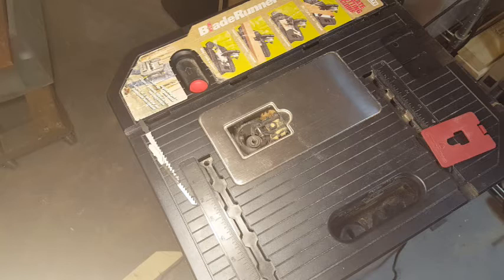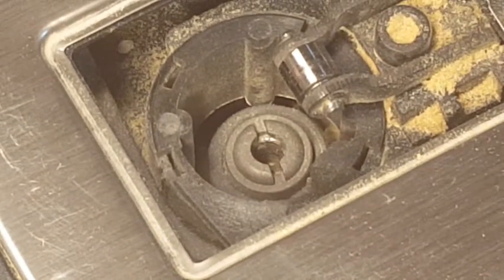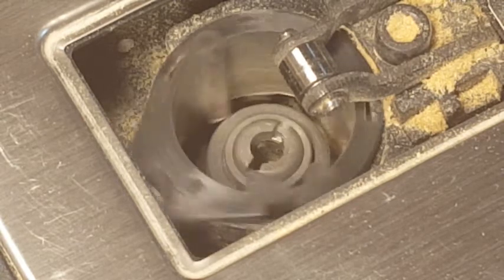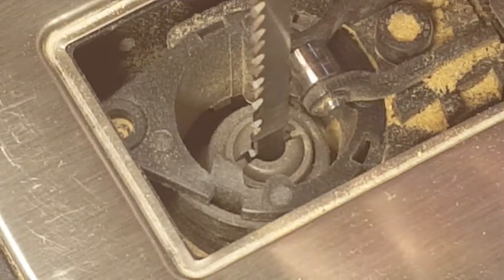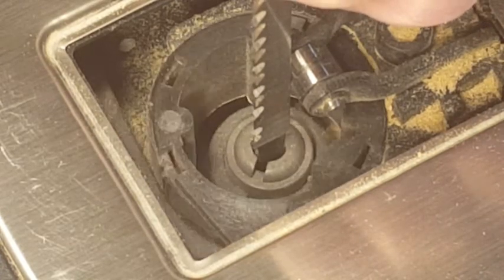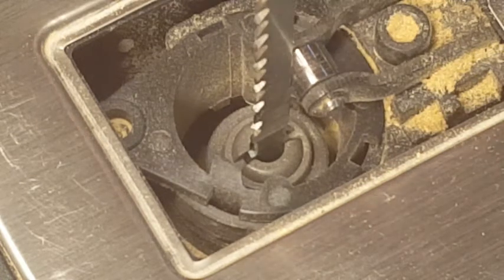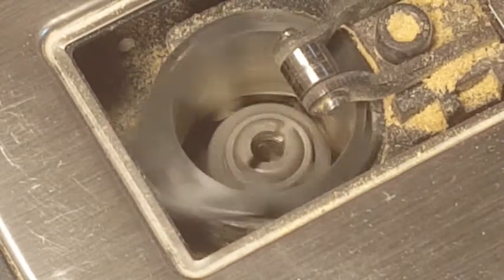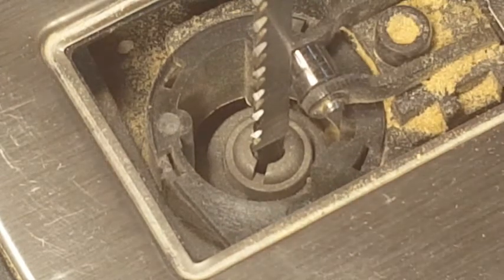17. Easily insert a blade into the BladeRunner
This quick video shows a close-up view of what happens when you insert the T-shank jigsaw blade correctly and incorrectly.

One of the best features of this saw is the ability to change blades very quickly, but only if you know the correct way. Doing it incorrectly can cause you unnecessary grief and frustration. Watch the video to see how easy it is to install the blade correctly.

The Bladerunner uses standard T-shank jigsaw blades available at home improvement and hardware stores. There are a wide variety of T-shank blades available for cutting all kinds of different materials. Make sure to match the blade to the material you want to cut.

Thanks for taking a look at our video. It is our sincere hope that you found if useful. If we have succeeded, there are several ways you can help support us (which keeps us making more videos).

Doing this notifies you when we release new videos. You can unsubscribe and/or turn off notifications at any time (free).

2) Watch our videos (free). We prefer that you watch the entire video however, if you are running short on time or want to speed up the playback of the video, click on "settings" in the YouTube app and change the "playback speed" to "2" (instead of "normal"). This will double the playback speed. Feel free to experiment with other values. (free)

3) Click the "thumbs up" icon which gives the video a "like". (free)

4) Leave a comment or ask a question. We do our best to reply to all comments and questions. (free)

6) If you have suggestion for a video, please let us know in either the comments or via email. (free)

7) If you would like more information on any of the products you saw in the video, please click the link in the video description.